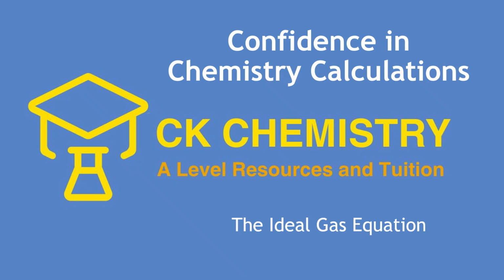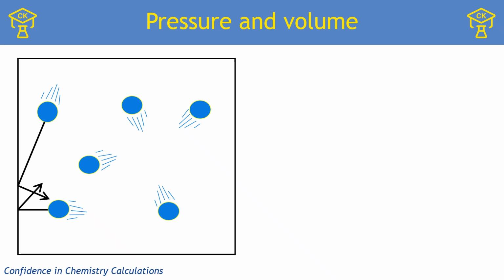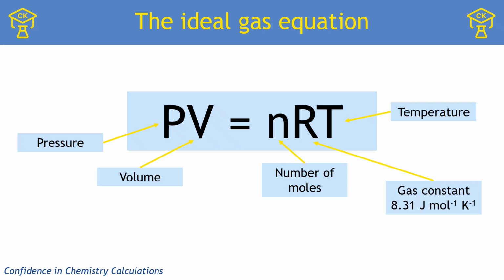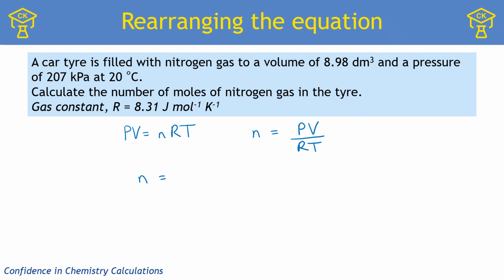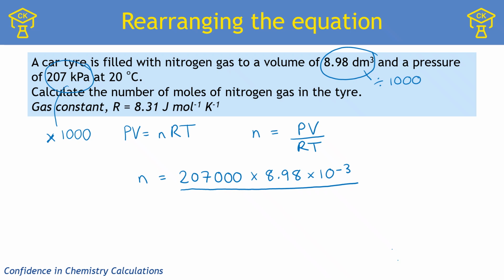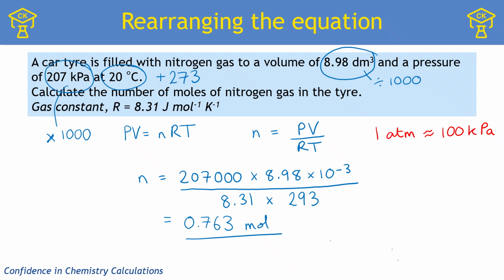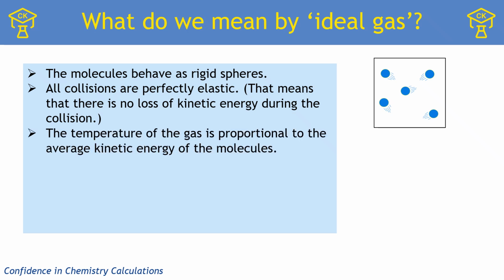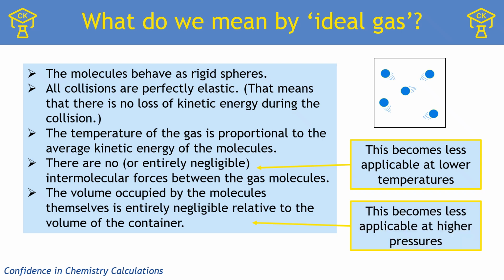Ideal gas equation (A Level chemistry introduction)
This video gives an overview of the ideal gas equation for A Level chemistry - suitable for all exam boards. We look at what we mean by molar volume, the units and quantities in the ideal gas equation and how to apply it to calculations involving moles and gas volume.

Are you an A Level chemistry student (or teacher)?
Plus I have a free mailing list for A Level chemistry - get weekly retrieval practice quizzes plus updates on resources, free courses and online classes

Want to try my online revision masterclasses and practice questions, including my full chemistry calculations course, for free?

00:00 Molar gas volume and the effect of temperature
01:52 The relationship between pressure and gas volume
02:34 The ideal gas equation - explaining the terms
04:13 The ideal gas equation - what are the units?
05:17 Worked example - rearranging the ideal gas equation to find moles
10:33 What do we mean by 'ideal gas' - properties of an ideal gas
13:50 More help with A Level chemistry and calculations